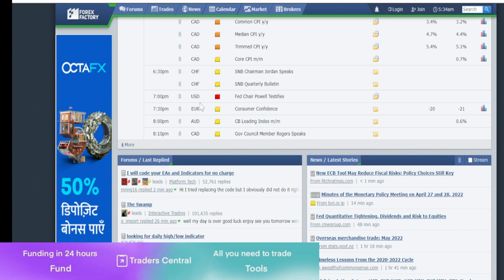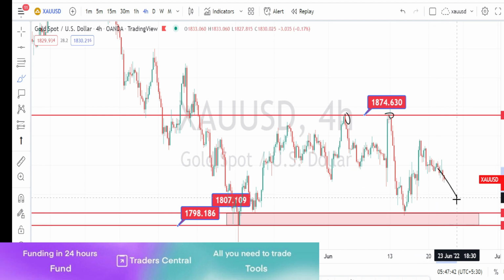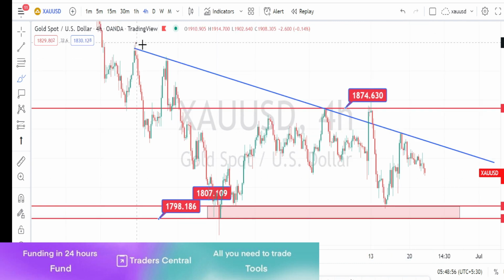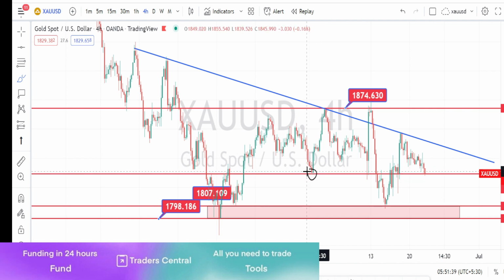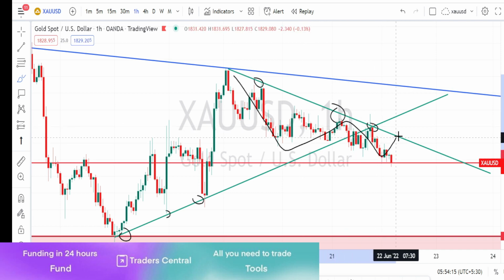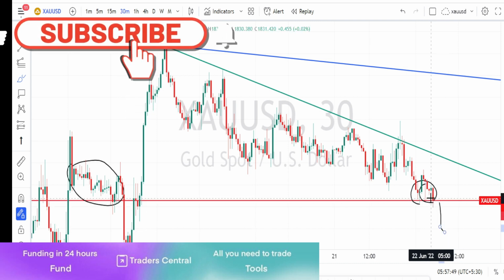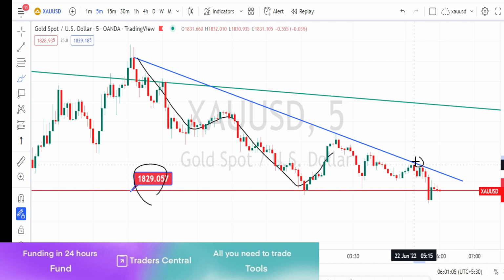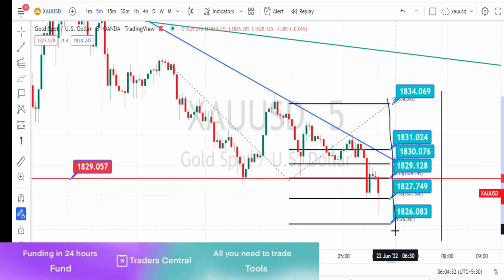XAUUSD | 22 WED | XAUUSD Analysis today | xauusd trading strategy | XAUUSD CHART | XAUUSD NEWS MAY